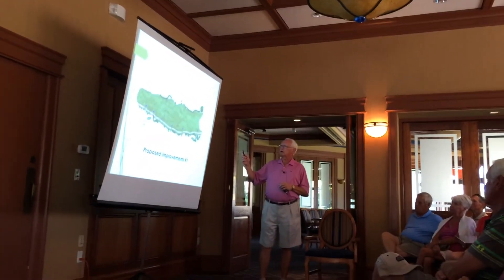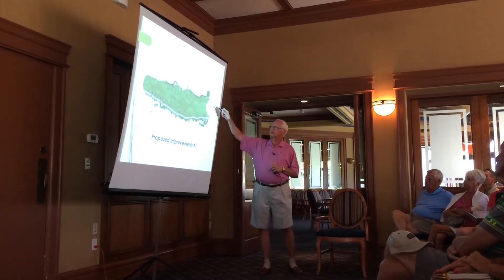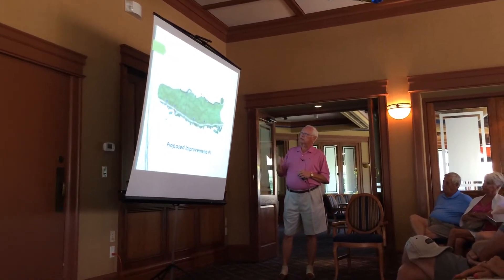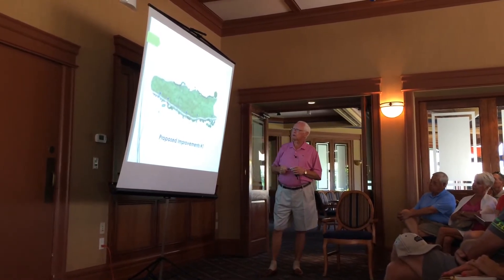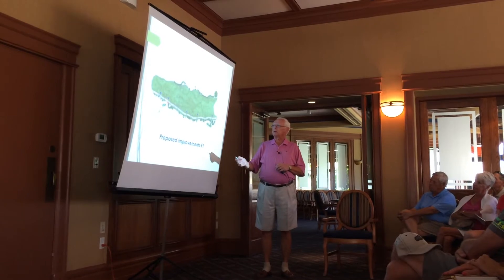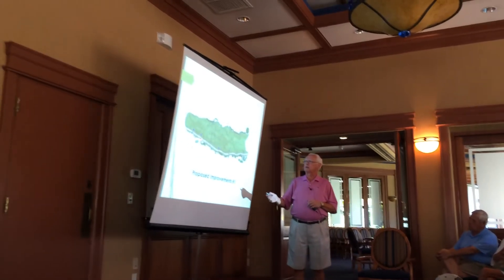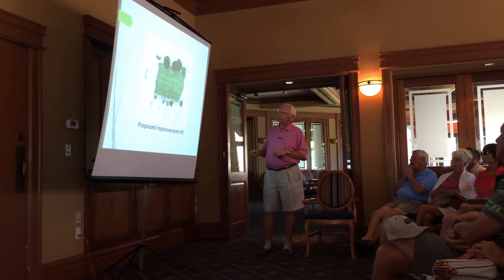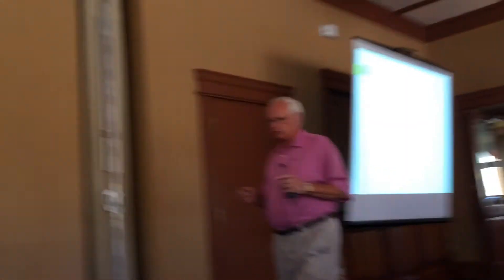Membership Meeting 4/6/15 Video #6